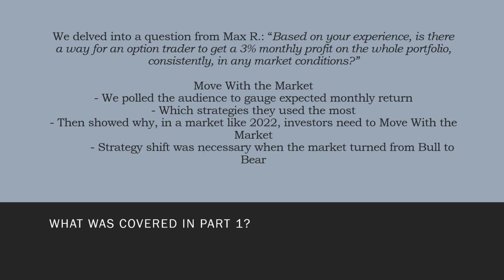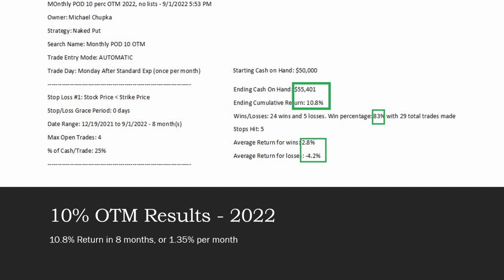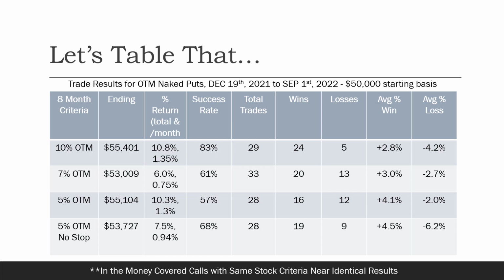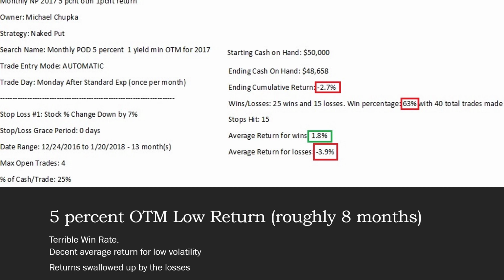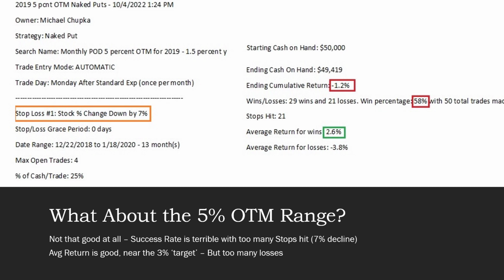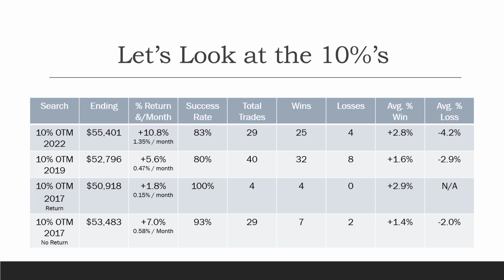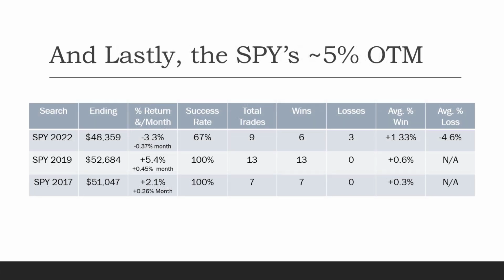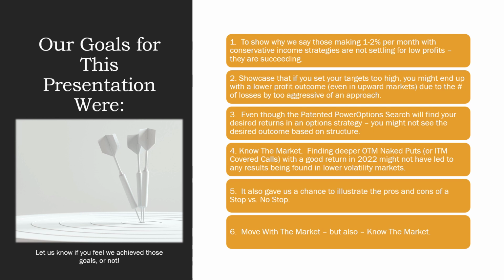Strategies for 3% Monthly Profit? Part 2: Conservative Income Strategies (Know the Market)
In Part 1 of '3% Monthly Profits?' we addressed Max's initial question on can options investors make 3% Monthly Profits in All Market Conditions?

we looked at the tumultuous 2022 trading year and showed how an investor would need to Move With the Market - with the help of PowerOptions Market Sentiment Tool.

During that presentation we polled the audience and found that 69% were targeting and expecting 1-3% per month (46% at 1-2% per month).  And, that 53% of the audience was using Conservative Income Strategies (Married Puts / Collars, Covered Calls / Naked or Cash Secured Puts).

A comment came in:  Why are investors settling for 1-2% per month?
Are the settling...or are they succeeding?

In this video we take a look at different Put selling approaches (OTM Cash Secured Puts which are a parity to ITM Covered Calls) in different markets to illustrate:
- is the 1-2% even attainable in difficult markets?
- that you can find positions with a higher return (using the PowerOptions tools) but that does not mean you will have higher results.
- in addition to Move With the Market - Know the Market and how that can effect your trading plan.
- that 1-2% is not settling...but rather succeeding (in different market conditions with Conservative Income Strategies)
- and a bonus on the effect of using or not using a Stop Limit in this strategy.